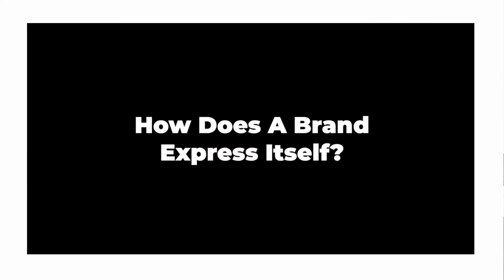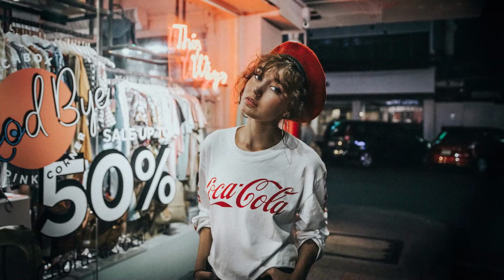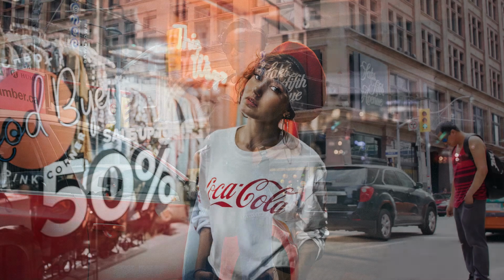Brand Strategy Process Explained [The Strategist Tutorial]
How the brand strategy process works and how to become a brand strategist explained in this tutorial.

By the end of this video, you’ll understand the brand strategy process and have a roadmap to become a brand strategist.

First, I’ll break down what branding, brand identity and brand strategy is and why these specific definitions matter.

Next, you’ll discover how the brand strategy aims to make the business and brand more appealing to the audience by being more relevant.

Next, you’ll learn what is included in a brand strategy and how to develop a brand strategy from scratch.

By the end of this tutorial, you’ll have a roadmap to go out and develop brand strategist for your own brand or your client.

0:00 Brand Strategy Process Explained [The Strategist Tutorial]
0:52 What Is Branding?
1:59 Let's Strip It All Back [Branding Definition]
2:30 How Does A Brand Express Itself?
3:56 There's An Old Saying..
4:19 Brand Strategy Elements Are Human
5:16 So What's Included In A Brand Strategy?